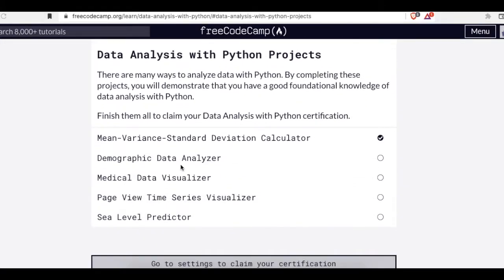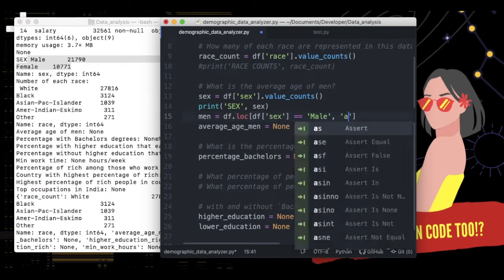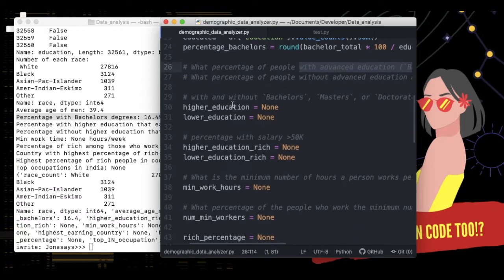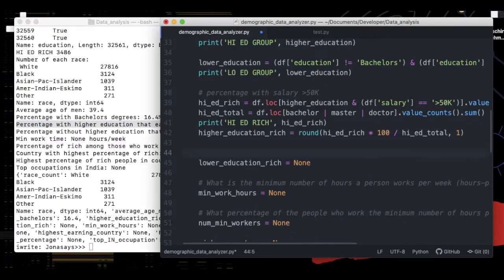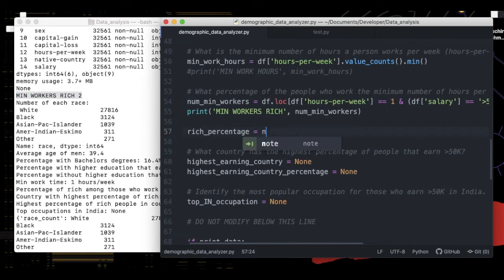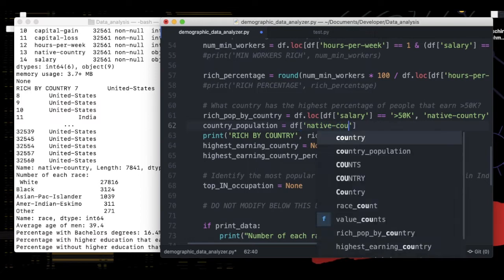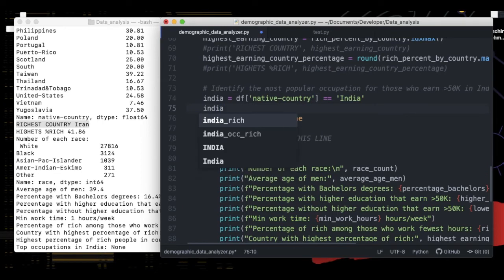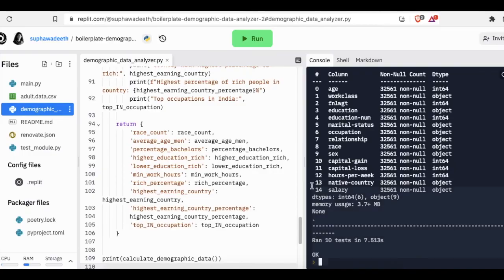Demographic Data Analyzer Python/Pandas | FreeCodeCamp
How to create Demographic Data Analyzer using Python & Pandas
0:22 - Start coding

This is part of the projects on freeCodeCamp (Data Analysis Course) that I'm working on.
Any questions or any experiences to share about this project?

Which project do you want to see next?